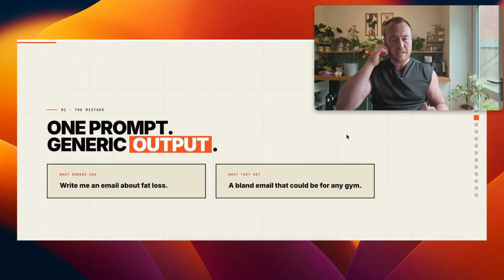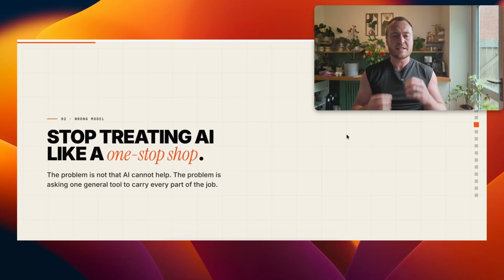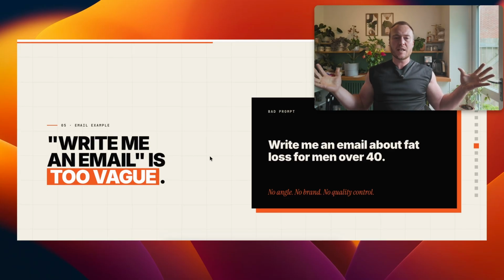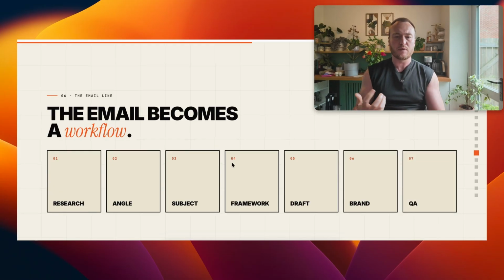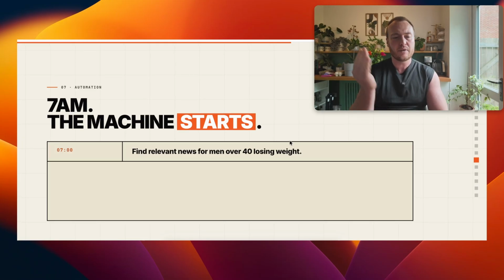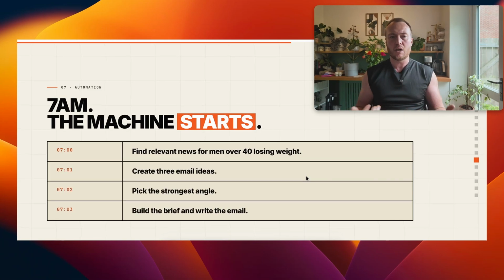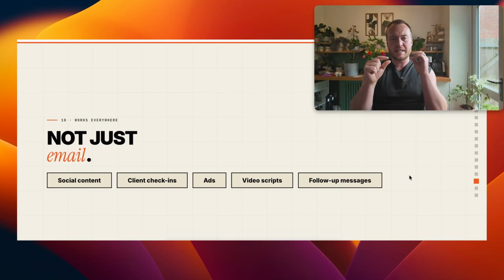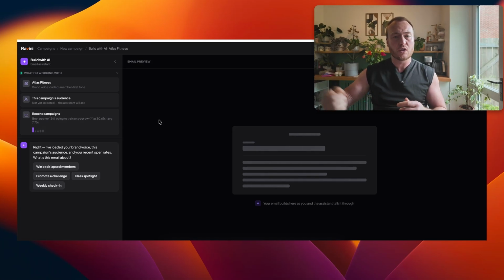How Gyms Actually Crush With Ai